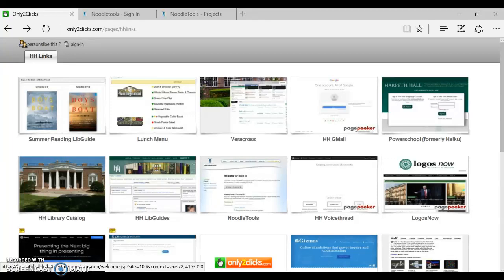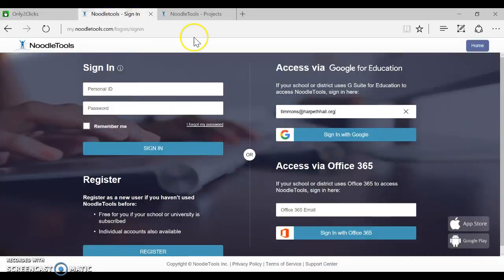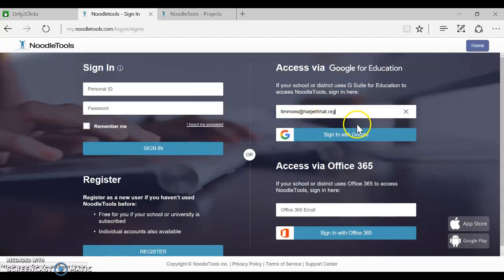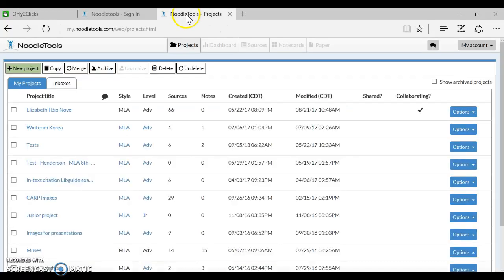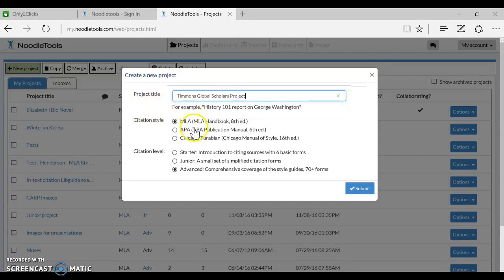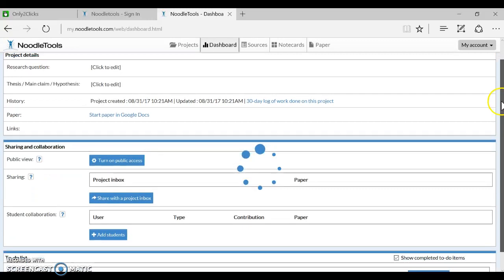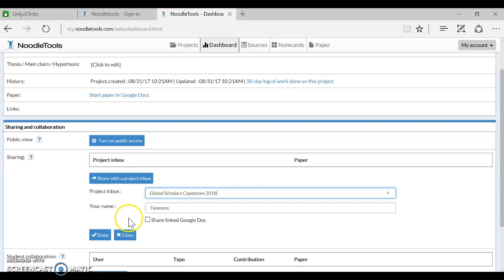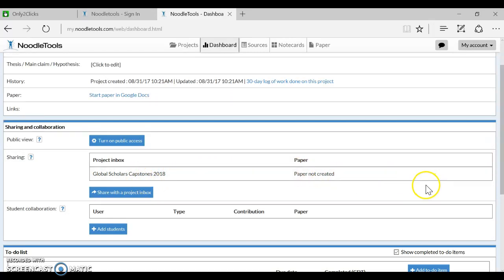Global Scholars NoodleTools